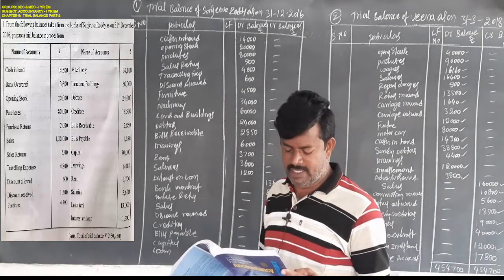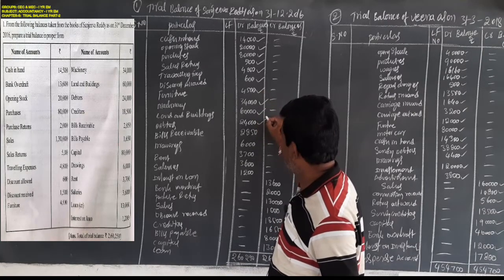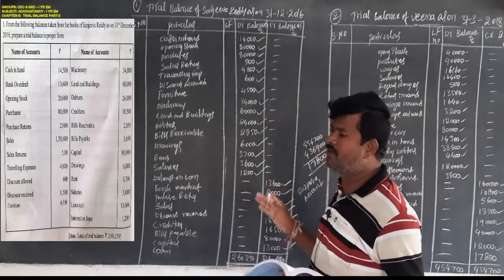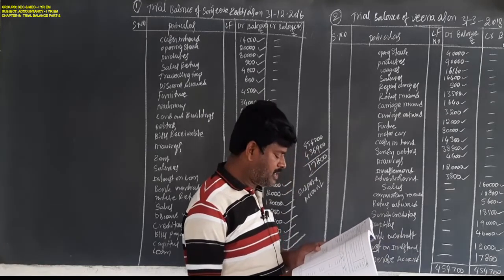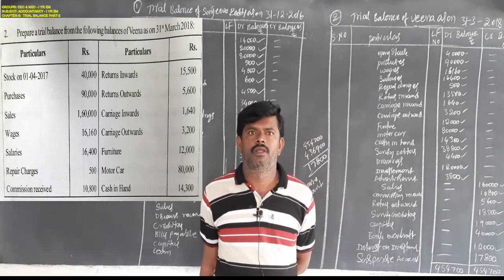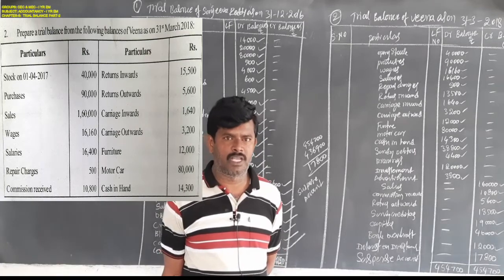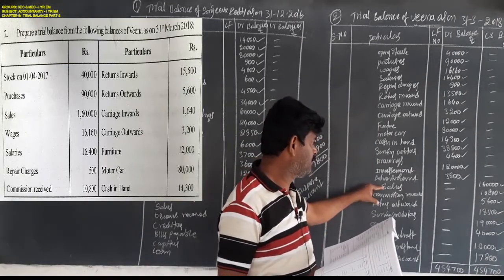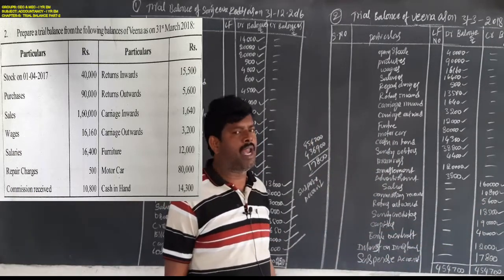INTER-I YR: ACCOUNTANCY-I YR EM: CHAPTER-5: TRIAL BALANCE PART - 2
INTER-I YR:  ACCOUNTANCY-I YR EM:
CHAPTER-5:  TRIAL BALANCE PART - 2
A1ESTRB61